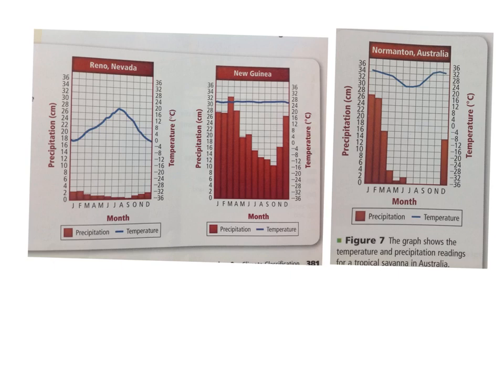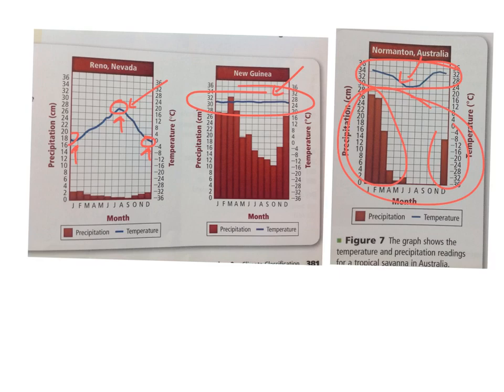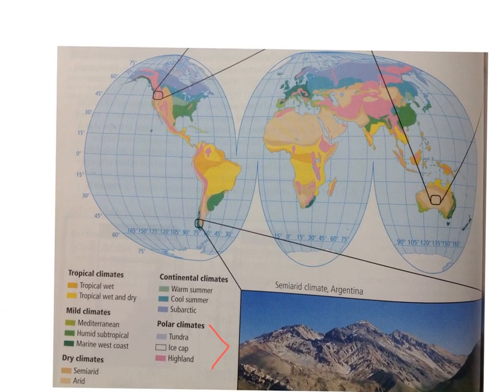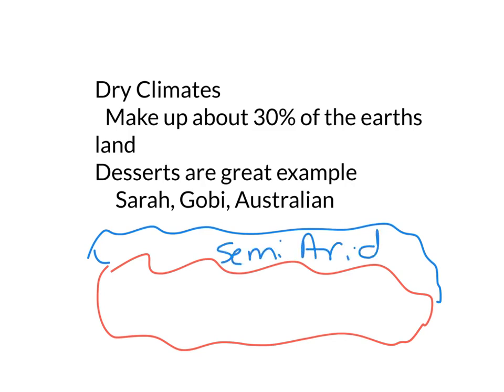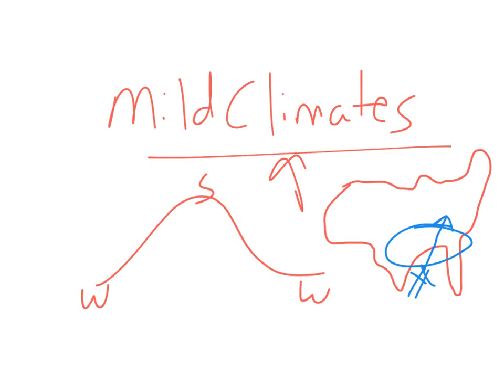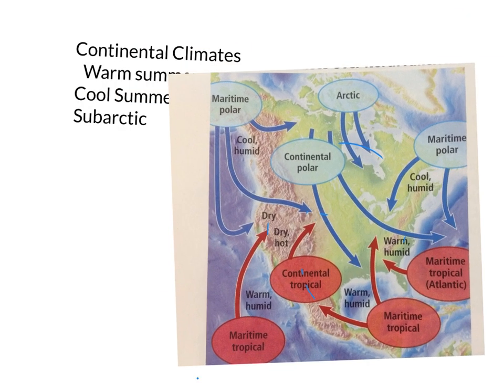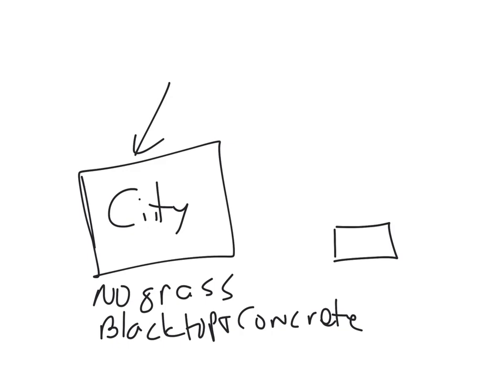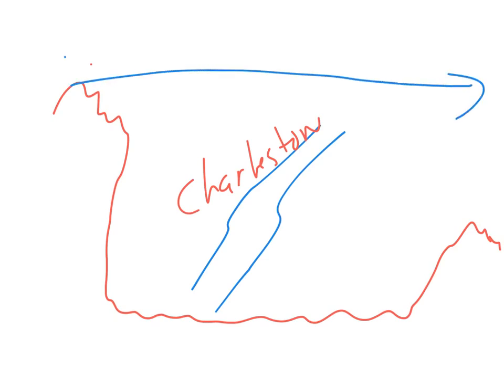Chap 14 part 2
Reviewing types of climate for 9th grade science